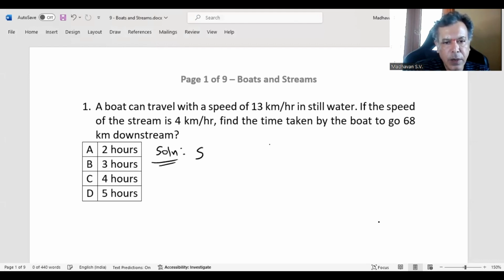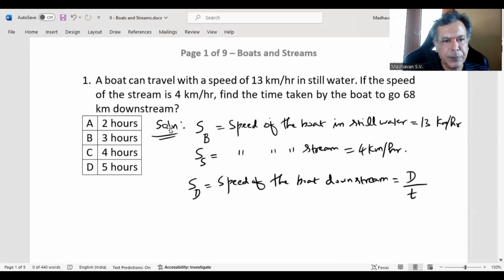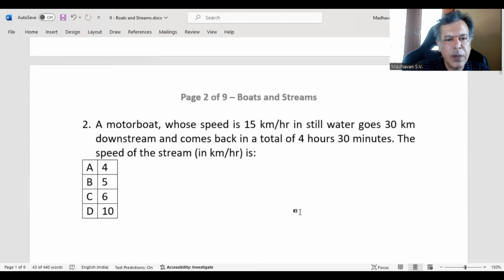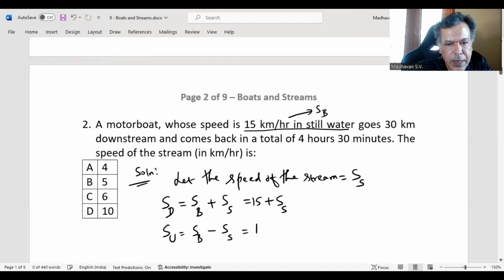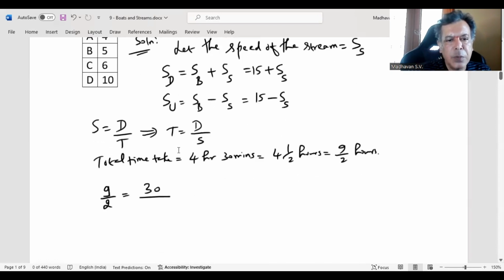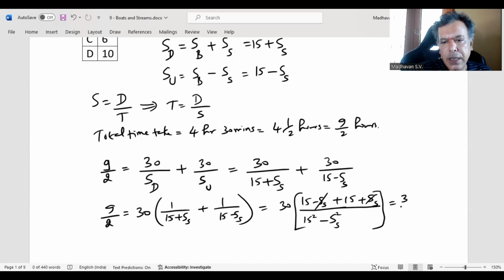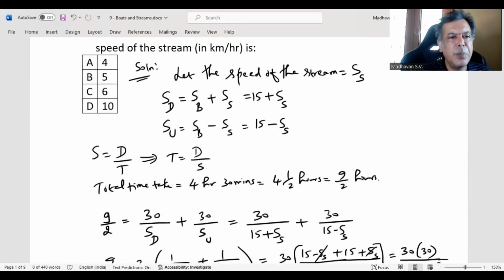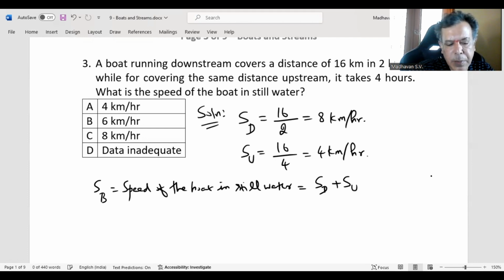Mastering Boat and Stream Problems: Speed, Distance, and Time - Part 1 - MadhavanSV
"Unlock the secrets of boat and stream problems with this comprehensive video tutorial. Dive into solving various scenarios, including determining time taken for downstream travel, calculating speed of the stream, and finding the boat's speed in still water. Whether you're preparing for exams or just want to sharpen your math skills, this video has got you covered. Watch now and sail through boat and stream problems with confidence!"
The following problems are solved in this video:
A boat can travel with a speed of 13 km/hr in still water. If the speed of the stream is 4 km/hr, find the time taken by the boat to go 68 km downstream?
A motorboat, whose speed is 15 km/hr in still water goes 30 km downstream and comes back in a total of 4 hours 30 minutes. The speed of the stream (in km/hr) is:
A boat running downstream covers a distance of 16 km in 2 hours while for covering the same distance upstream, it takes 4 hours. What is the speed of the boat in still water?